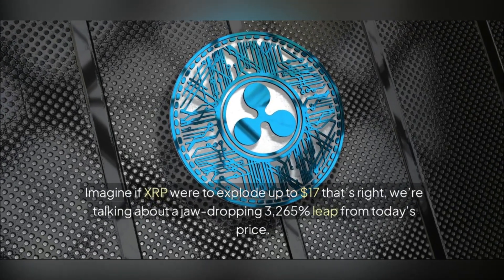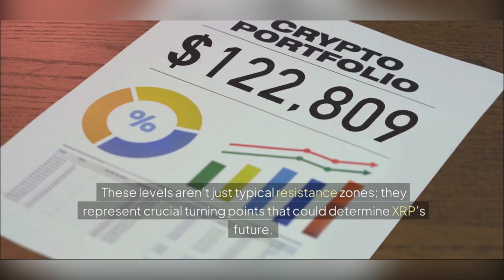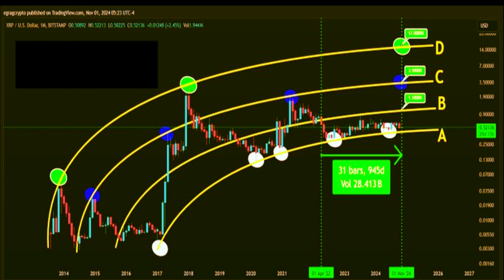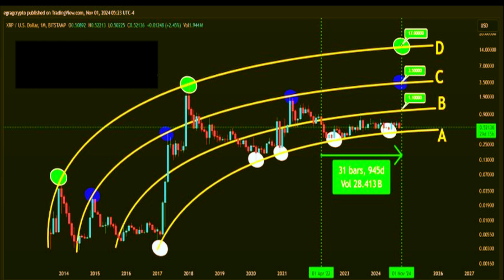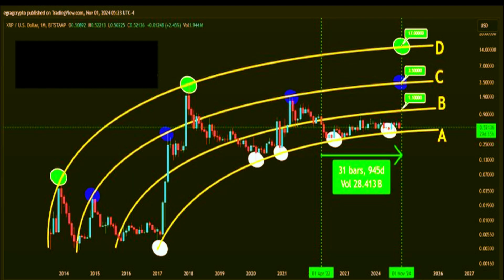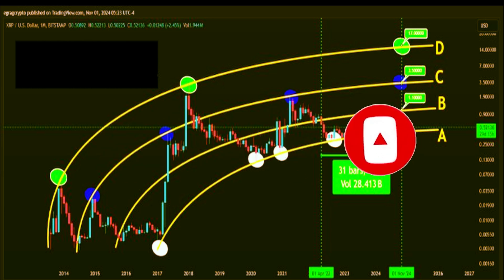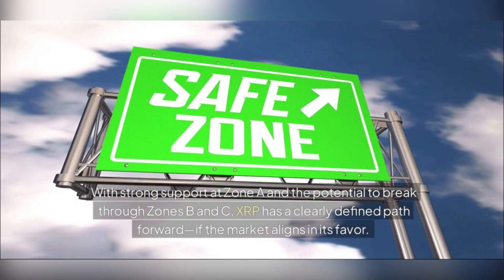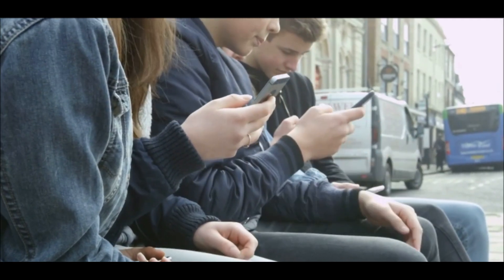XRP Bent Fork: Key Insights on the Two Essential Zones for Reaching $17 | XRP Price Prediction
XRP Bent Fork Analysis: Discover the Two Crucial Zones for XRP to Target $17